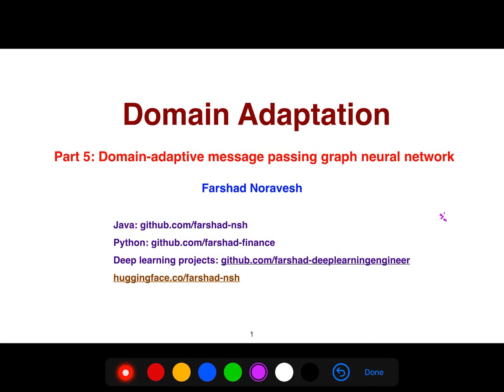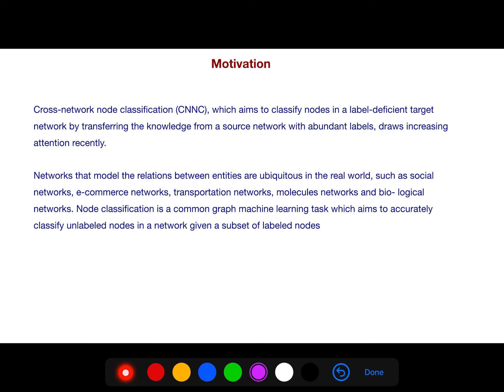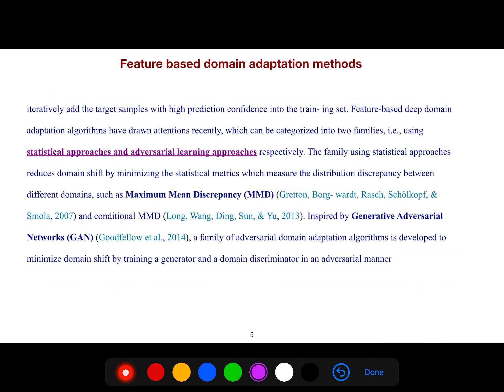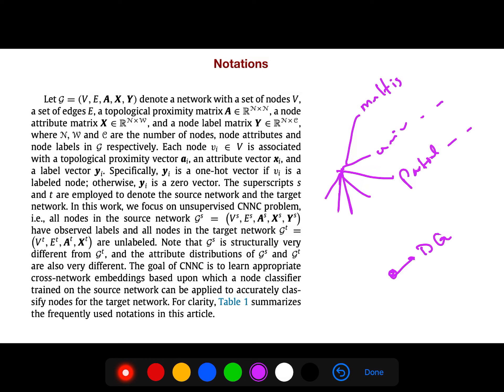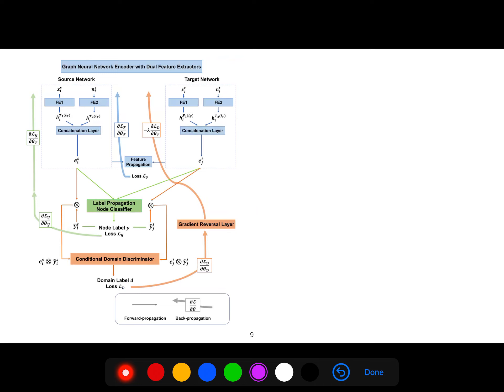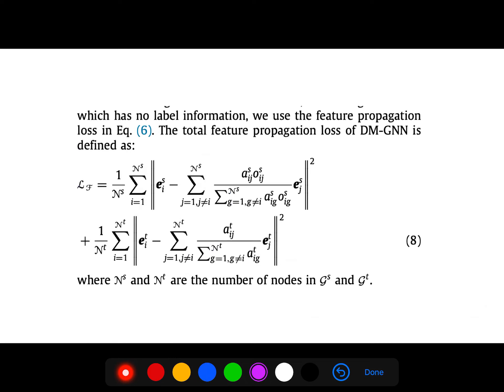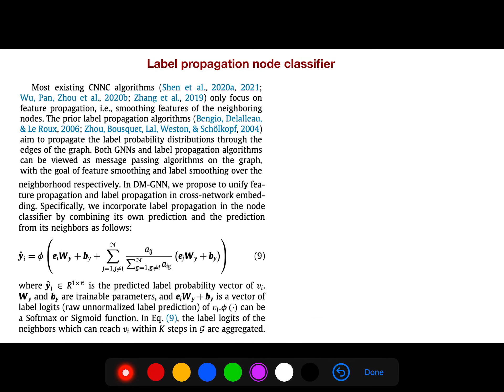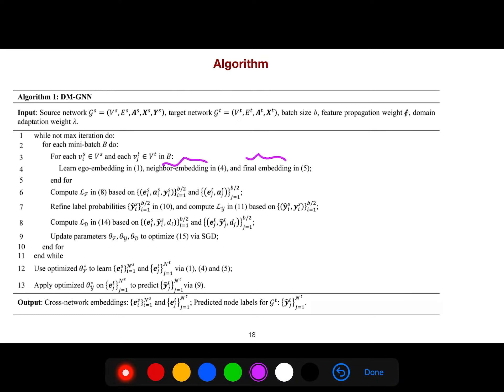Part 5: domain-adaptive message passing graph neural network